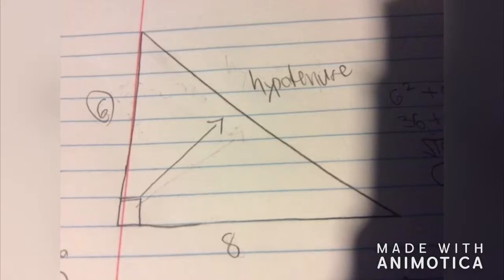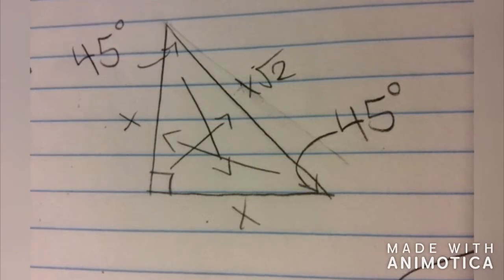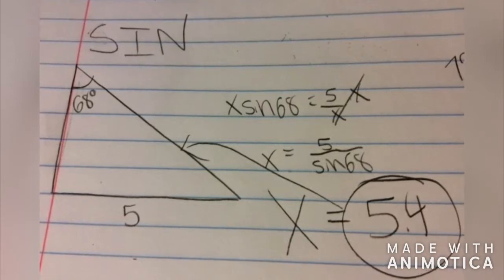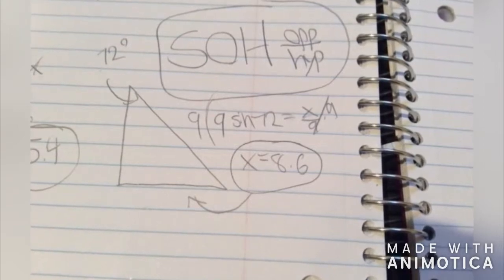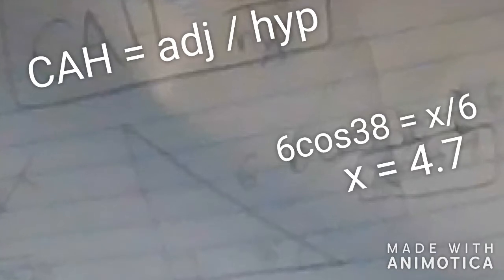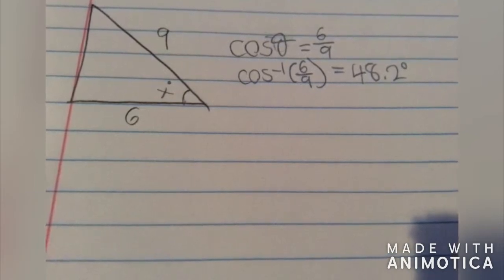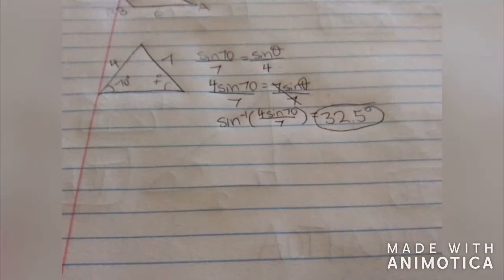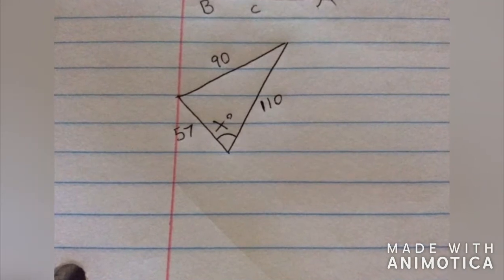Basic Trigonometry (Honors Geometry)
This was a video I made on February 25, 2018, for extra credit in my honours geometry class. I had to get it at or below 8 minutes long, which is why I had to speak really fast and it may be difficult to understand. I recommend lowering the speed.
I decided to post this in case someone who needs help comes across it and perhaps understands the concepts better from this video.

TIMESTAMPS:
0:00-0:35 - Pythagorean Theorem
0:46-1:04 - Special Right Triangle: 30-60-90
1:05-1:24 - Special Right Triangle: 45-45-90
1:42-2:40 - Sine
2:41-3:27 - Cosine
3:33-4:13 - Tangent
4:29-5:04 - Inverse of Sine, Cosine, and Tangent
5:20-6:24 - Law of Sines
6:25-7:33 - Law of Cosines

If you would like me to make more math videos, leave a comment on which topic you would like to see. I'll speak much slower and draw out better diagrams in the future since I won't have the pressure of an assignment looming over me.